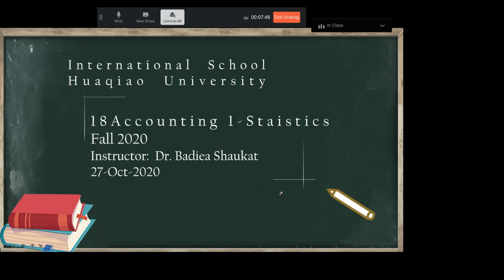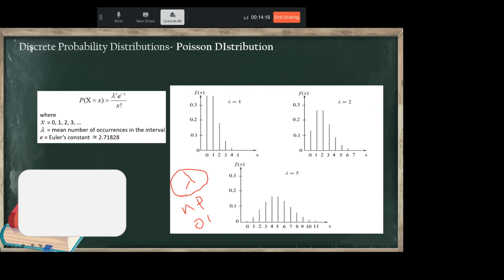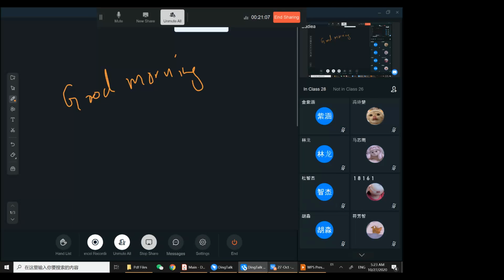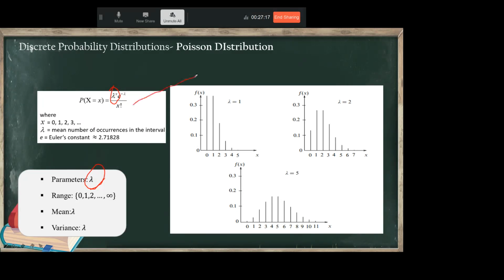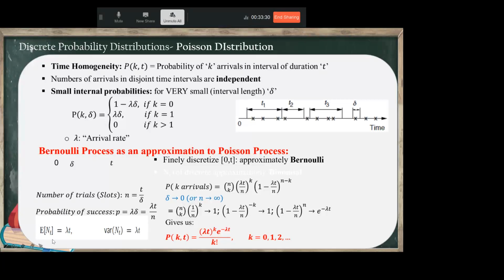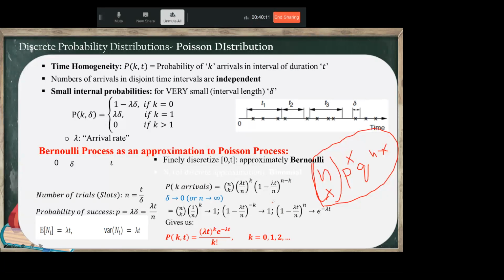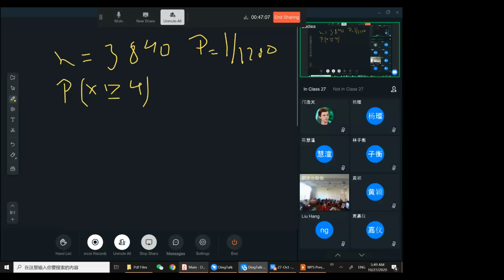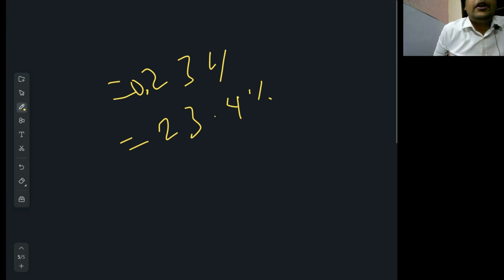Discrete Probability: Poisson Distribution & Poisson Process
This lecture provides a complete introduction to the Poisson distribution, one of the most important discrete probability models used in statistics, operations research, data science, and risk analysis. The session begins with a quick review of the Bernoulli and Binomial distributions before focusing on the Poisson model and its real-world applications.

The Poisson distribution is defined by a single parameter, lambda (λ), which represents both the mean and the variance of the distribution. The lecture explains the distribution’s behaviour, including how its shape becomes more symmetrical—and approaches the normal distribution—as λ increases.

You’ll also learn about the Poisson process, which extends λ to λt, allowing probability calculations over time, distance, area, or volume.

A major portion of the lecture focuses on the Poisson approximation to the Binomial distribution, used when the number of trials (n) is large and the success probability (p) is small. Applied examples demonstrate how to calculate probabilities efficiently using this approximation and how to simplify complex problems (such as “at least four failures”) using the complementary law.

This video is ideal for students and professionals in statistics, data science, engineering, reliability, operations management, analytics, and applied mathematics.

What this video covers:
✔ Review: Bernoulli & Binomial distributions
✔ Poisson distribution basics (λ as the key parameter)
✔ Mean = λ and Variance = λ
✔ Behaviour of the Poisson distribution as λ increases
✔ Poisson process (λt) for time/area/length modelling
✔ Poisson approximation to the Binomial distribution
✔ When to use the approximation (large n, small p)
✔ Complement rule for simplifying probability calculations

This video explains the Poisson distribution, its λ parameter, and how its mean and variance both equal λ. It covers the Poisson process (λt), the Poisson approximation to the Binomial distribution, and shows how complex probability questions can be simplified using the complement rule.

Q: What is the Poisson distribution?
The Poisson distribution models the number of events occurring in a fixed interval when events occur independently and at an average rate λ. Its mean and variance are both equal to λ.

Q: What is the Poisson process?
A Poisson process extends the model by allowing the expected number of events in an interval to be λt, where t may represent time, distance, area, or volume.

Q: When is the Poisson approximation to the Binomial used?
When n is large and p is small, making the Binomial PMF computationally difficult. The approximation uses λ = np.

Q: Why does the Poisson distribution become symmetric as λ increases?
Because the distribution spreads out and gradually resembles the normal distribution for large λ.

Q: How do you compute probabilities like "at least 4 events"?
Use the complement rule: P(X ≥ 4) = 1 – [P(0) + P(1) + P(2) + P(3)].